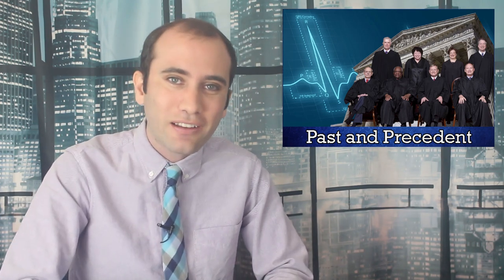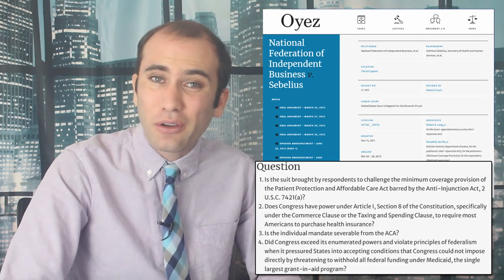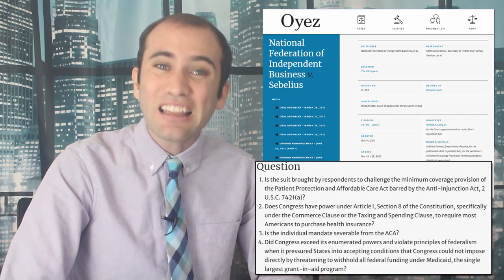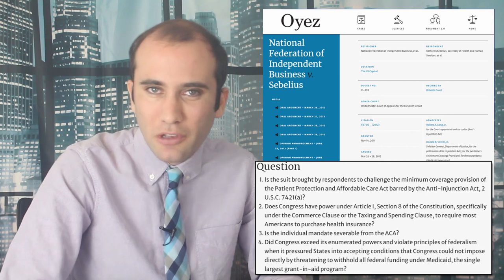Obamacare’s Individual Mandate Supreme Court Precedent, Explained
On November 10th, the Supreme Court is hearing oral arguments in the case of Texas v. California that could undo the entirety of Obamacare. This case revolves around the classification of the individual mandate as a tax. Here is an analysis of case that set the stage for this fight.